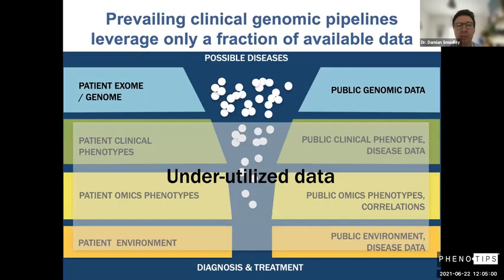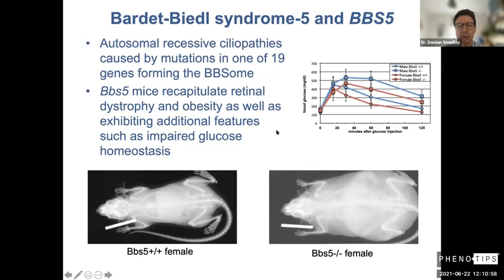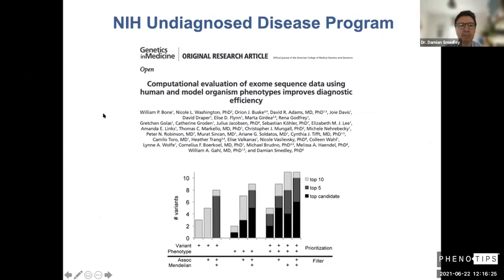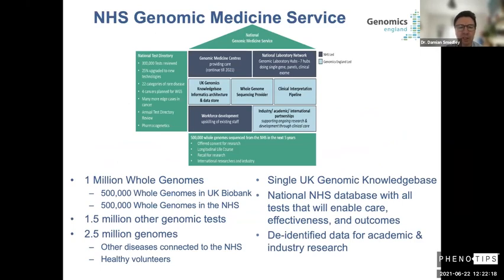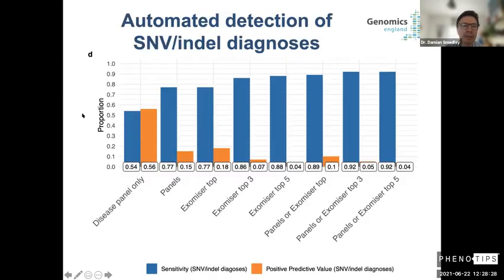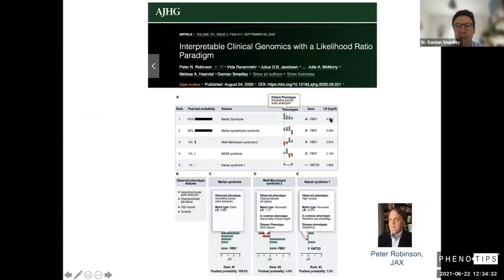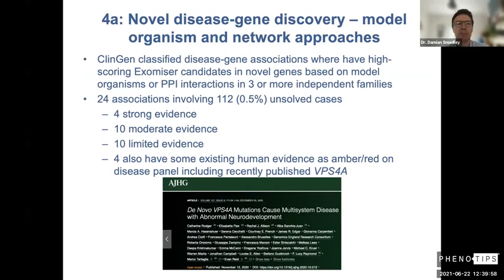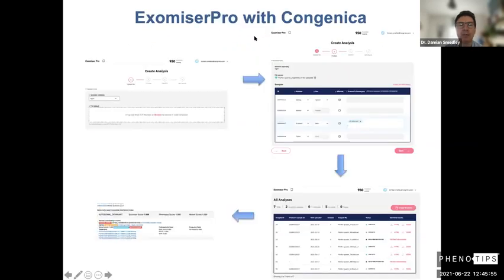The Role of Phenotyping in Improving Diagnostic Outcomes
In the tenth installment of PhenoTips Speaker Series, Dr. Damian Smedley, the Director of Genomic Interpretation for Genomics England, presents the role phenotype-aware analysis plays in improving diagnostic outcomes for individuals with rare conditions.